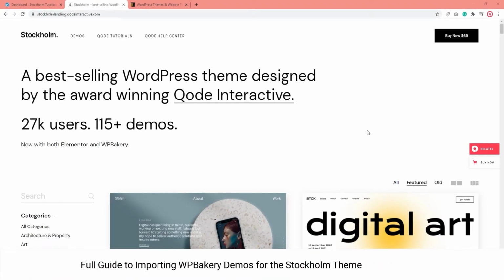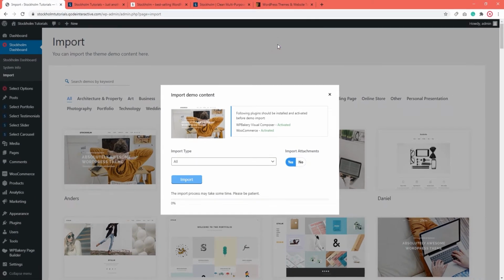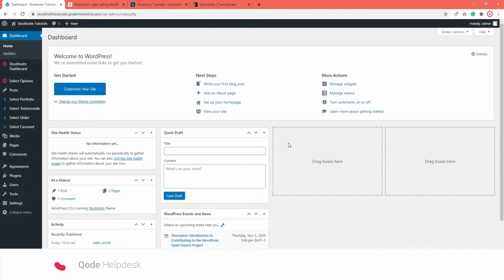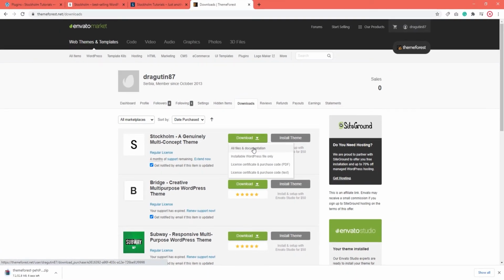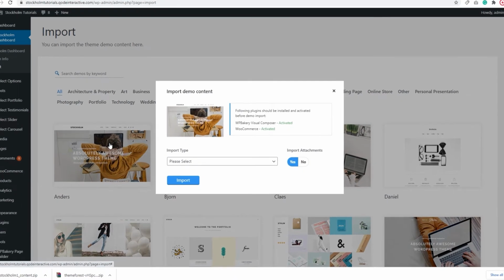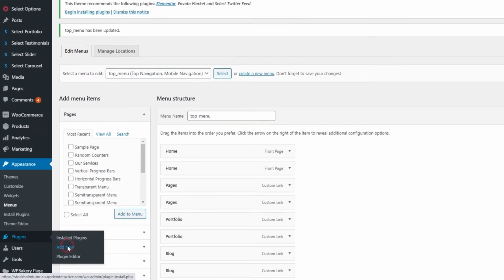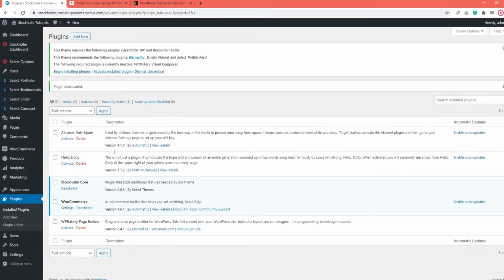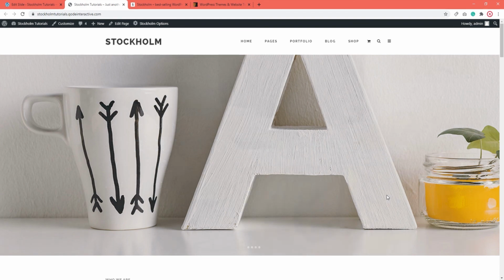How to Import Stockholm Demo Content Made With WPBakery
In this video, we will show you how to import a Stockholm demo site made using the WPBakery page builder. Stockholm offers 100+ demos overall, and you can use any one of them as a starting point for your WordPress website. For this tutorial, we will show you two basic demo import methods: 1-click and XML, so you can pick the one that fits your needs the best.

We’re also going to cover some common issues concerning demo import and show you some simple steps for fixing them, so make sure to watch the entire video. Finally, we’ll show you how to import demos even if you’re not able to meet the system requirements or if you’re working with a slow server.

00:00 - Introducing
01:10 – Must do’s before importing demo content
01:53 – Importing a demo using one-click import
04:07 – Making sure the imported styles are taking effect
05:00 – Setting your frontpage
06:29 – Importing a demo using the XML import
13:25 – Setting the frontpage and proper demo styles
14:59 – Fixing menus that are not displaying
17:28 – Importing the demo without attachments (for slower servers)